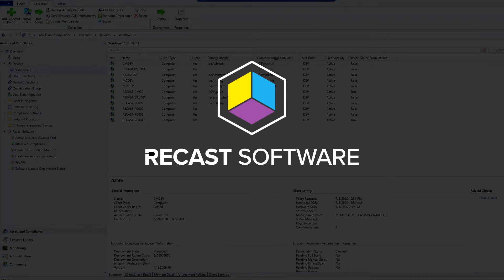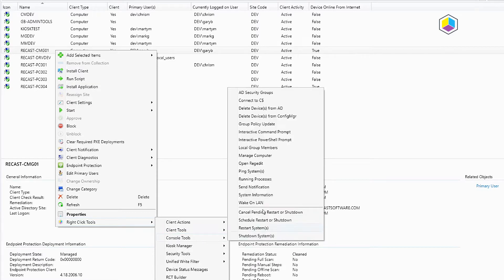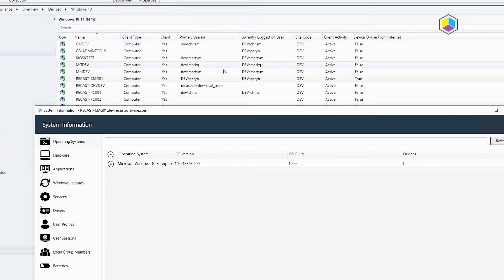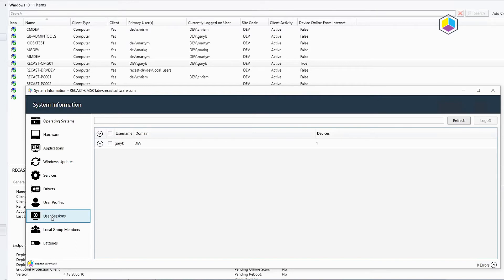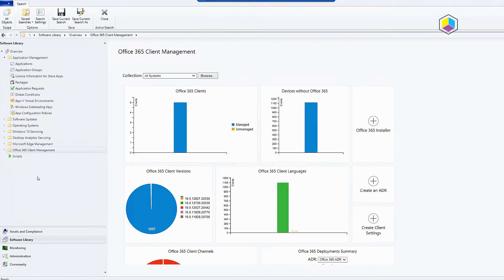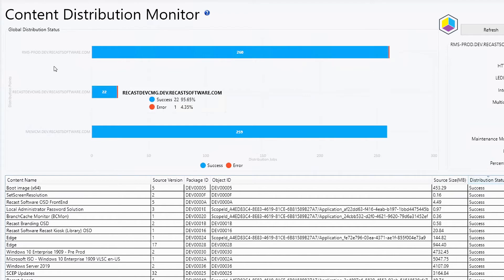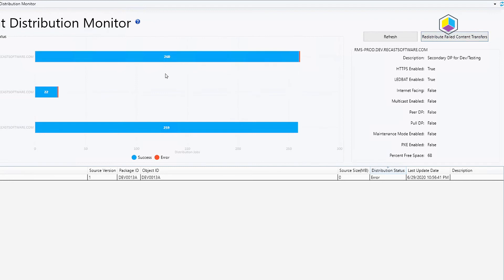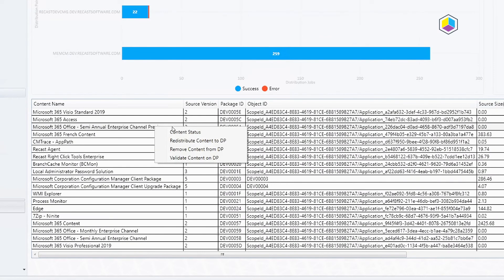What's New in Right Click Tools Version 4.3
A look back at everything we've shipped in the second quarter of 2020. Each feature is designed by Sys Admins, for Sys Admins, to increase endpoint compliance and security.

The new Content Distribution Monitor Dashboard will keep you informed at a high level of your content status, allowing you to track down issues and take action.

Send Notification Tools give you a simple communication channel with an end user before you take action.

With the newly released Recast Agent, Right Click actions can now leverage the native ConfigMgr Client Notification Channel (Fast Channel), giving you additional flexibility for setup, or reaching out to clients connected via Client Management Gateway (CMG).